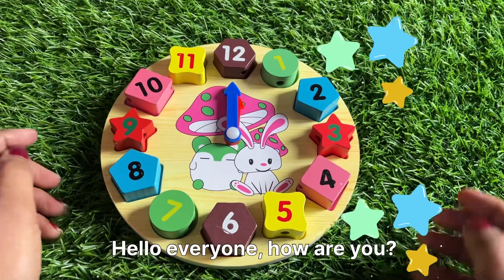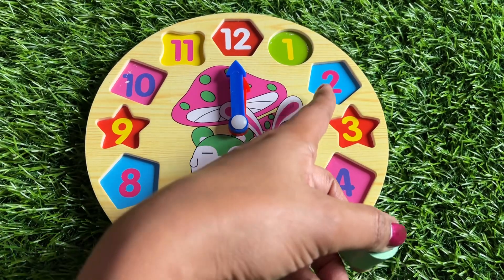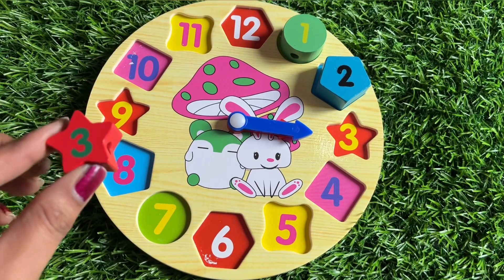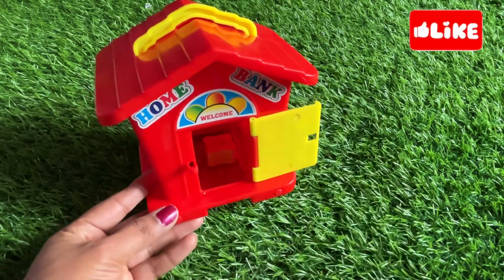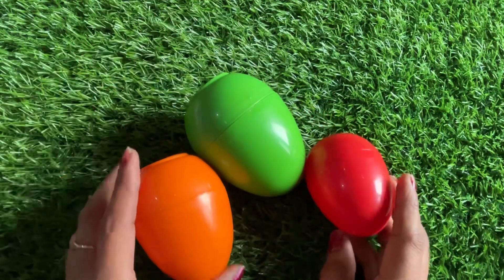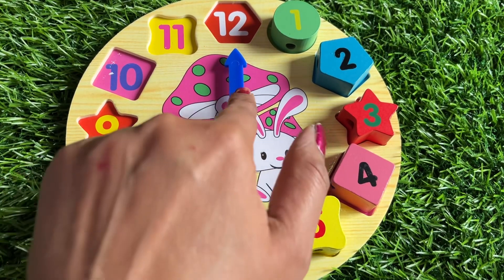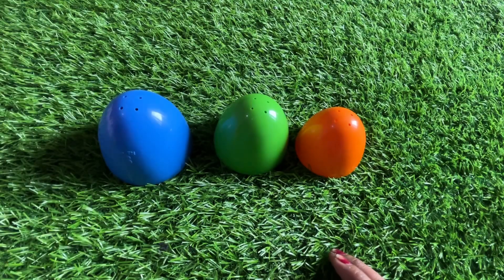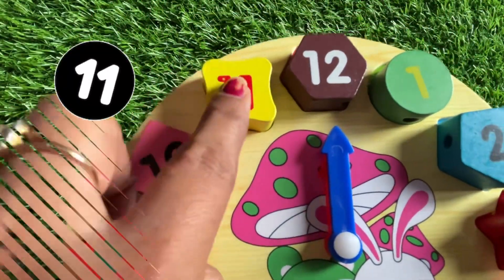Best Learn Clock Counting Puzzle | 1-12 | Learn Colour & Shapes | Toddler Toy Learning Video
Today we are going to put a clock  number puzzle together. Let's learn counting, colour, number and shapes. Educational video through toy based learning for toddlers and preschoolers.